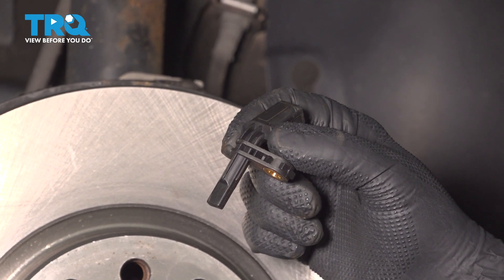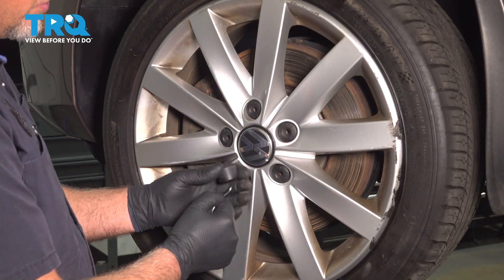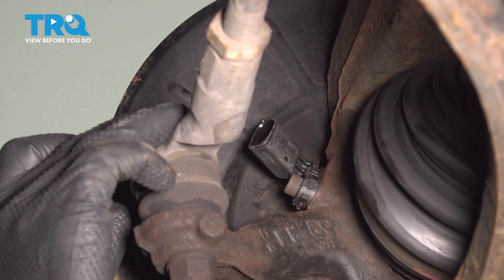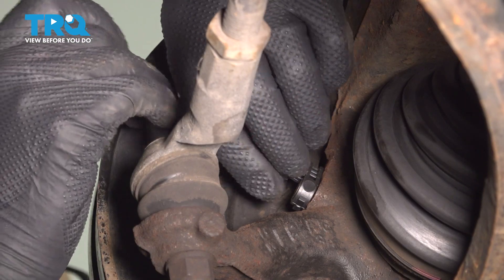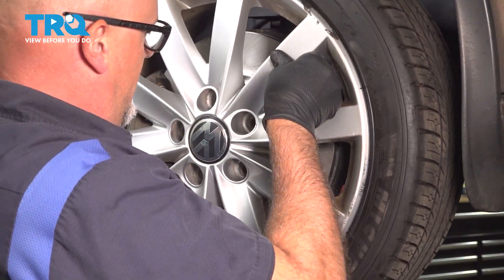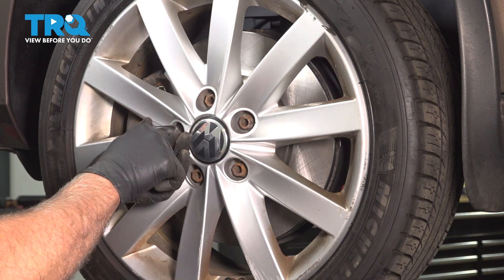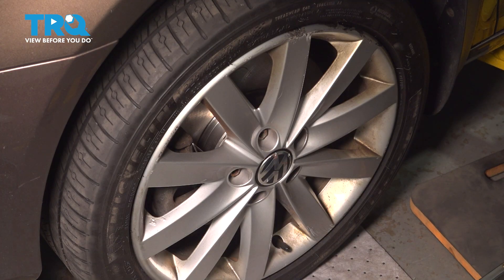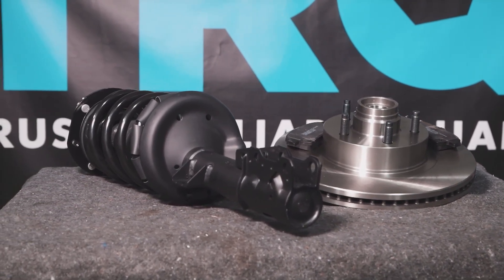How to Replace Front ABS Wheel Speed Sensors 2011-2018 Volkswagen Jetta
This video shows you how to install new front ABS wheel speed sensors from TRQ on your 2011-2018 Volkswagen Jetta. ABS wheel speed sensors are critical to the operation of your vehicle's ABS and ESC systems, which use real time wheel speed data to ensure your vehicle stays safe and on the road. These magnetic sensors are sensitive and susceptible to damage, which would require replacing them.

This repair was done on a 2014 Volkswagen Jetta TDI 2.0L Wagon 4-Door FWD Manual and the process should be similar on the following vehicles:
2011 Volkswagen Jetta
2012 Volkswagen Jetta
2013 Volkswagen Jetta
2014 Volkswagen Jetta
2015 Volkswagen Jetta
2016 Volkswagen Jetta
2017 Volkswagen Jetta
2018 Volkswagen Jetta

Tools you will need:
• 17mm Socket
• Ratchet
• Safety Glasses
• 5mm Hex Socket
• Floor Jack
• Jack Stands
• Wheel Chocks